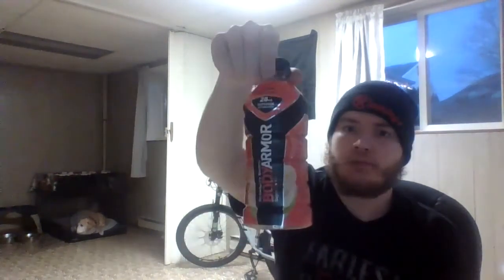BODY ARMOR SUPERDRINK Strawberry Banana